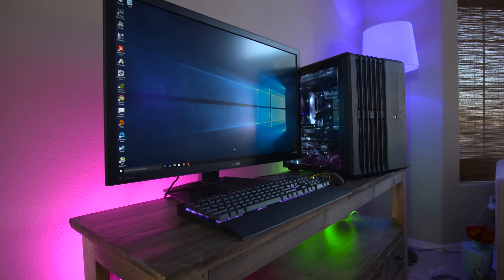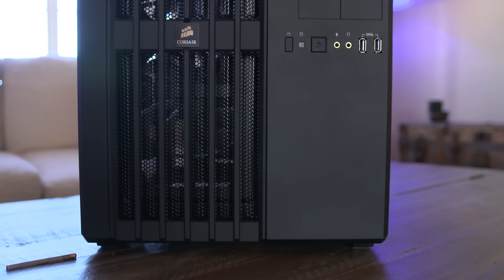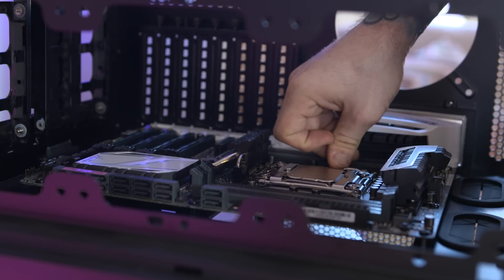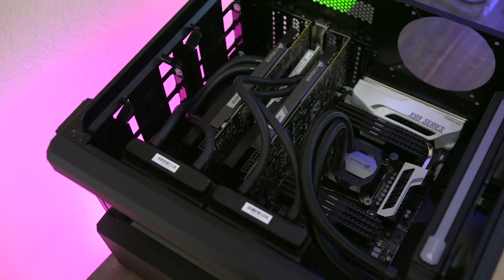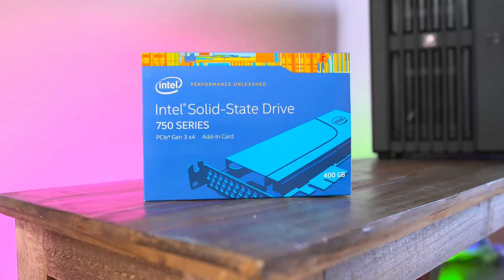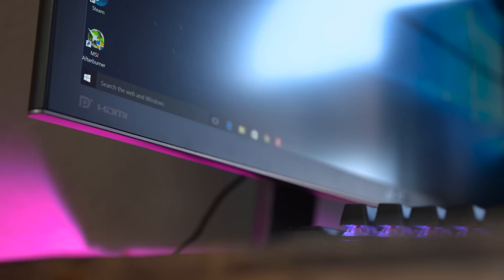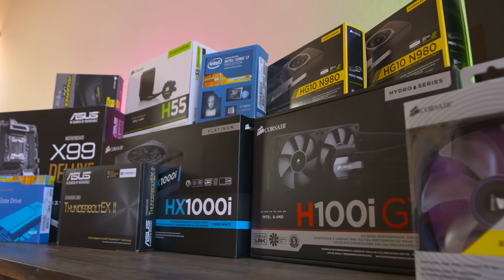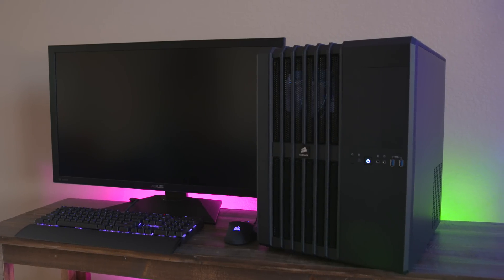Black Ice $6,000 4K Gaming & Editing PC Build - November 2015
Epic $6,000 Gaming/Editing PC Build! This 4K PC build is great for productivity like editing or gaming. In this insane PC Build, I'll explain why I'm switching to PC and what components are used. Check out the links below to see my Epic 2015 PC Build.

Corsair H100i GTX 70.7 CFM Liquid CPU Cooler -

Corsair Vengeance LPX 64GB RAM Kit -

Kingston Savage 480GB 2.5" Solid State Drive -

Samsung 850 EVO-Series 1TB 2.5" Solid State Drive -

(2x) NVIDIA GeForce GTX Titan X 12GB Video Card (2-Way SLI) -

Corsair Air 540 ATX Mid Tower Case -

Corsair SP140 LED Fans -

Corsair 1000W 80+ Platinum Certified Fully-Modular ATX Power Supply -

LED Lighting -